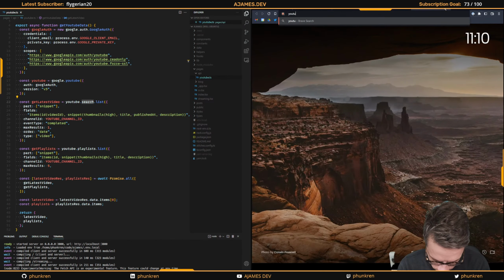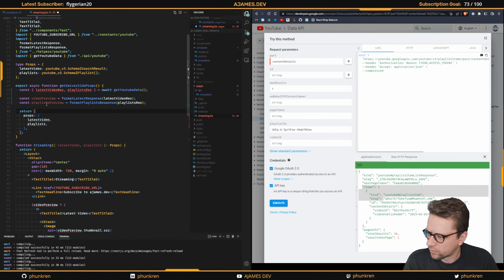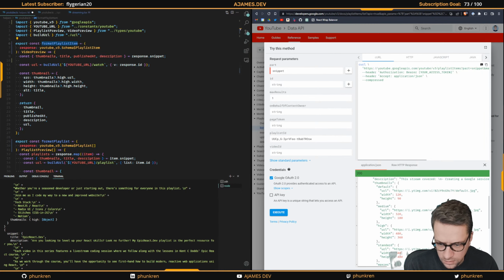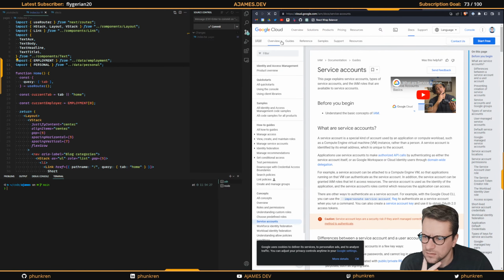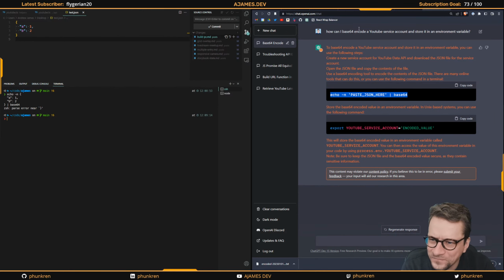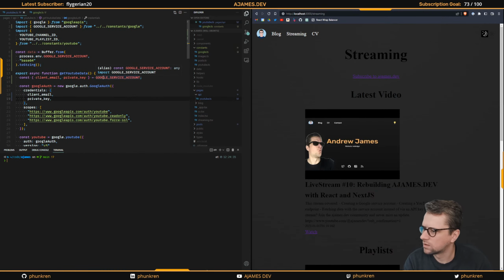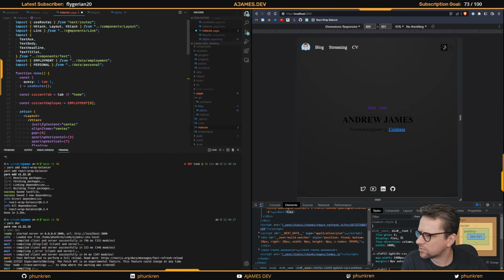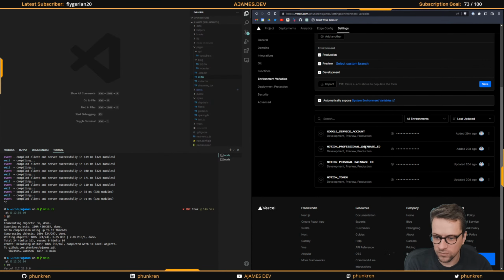AJAMES.DEV LiveStream #11: Quote Cost Reduction, React Wrap Balancer, and More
Join us in this stream as we work on a variety of updates and improvements, including reducing the quote cost for our latest YouTube video, using base64 encoding and env vars to secure our Google Service account, adding react wrap balancer to blog post titles, fixing key warnings on the Blog page, adding a direction variant to layout components, and tweaking the Experience layout on the CV page. Tune in to see these changes in action and learn more about how to optimize and enhance website functionality.